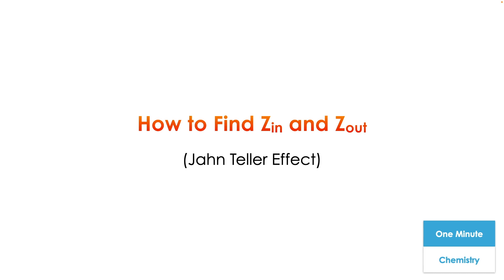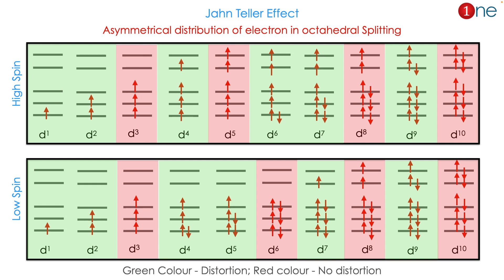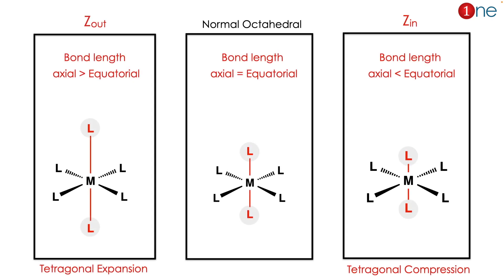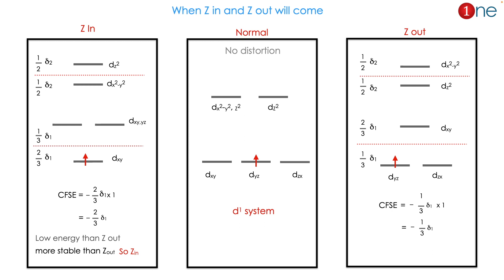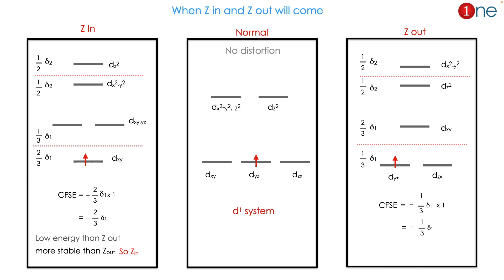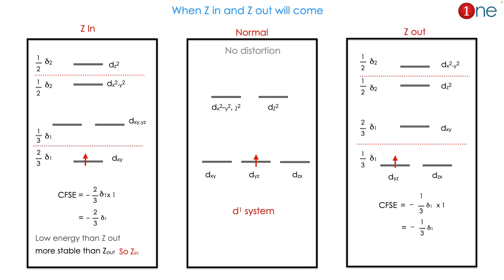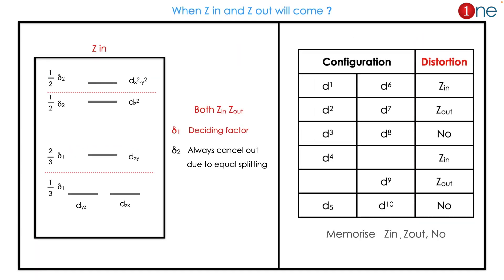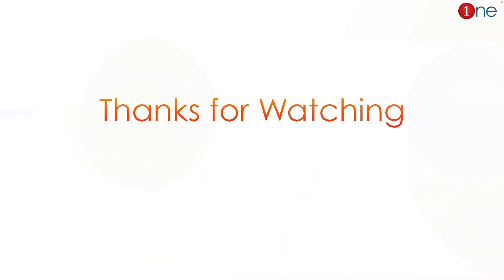How to find Z in & Z out in Jahn Teller Distortion ? 🧪😊👍 Cooridnation Chemistry One Minute Chemistry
This video helps you to find Zin and Zout in the Jahn teller effect. The Jahn teller effect occurs due to the asymmetrical filling of the electrons in the octahedral splitting. The distortion happens in the Z axis. The Z ligand can go outside or inside and this is called Zin and Z out respectively. The z in makes the axial bonds shorter than equatorial bonds. Similarly, z out makes the axial bonds longer than equatorial bonds. The Z out is also called tetragonal expansion and Z in tetragonal compression. The video also helps you to find out when the Zin and Zout situation occurs.

Jahn-Teller distortion is a phenomenon observed in certain molecules and complexes that have degenerate electronic states. It involves a spontaneous distortion of the molecule's geometry to remove the degeneracy and lower the overall energy.

Degenerate Electronic States: When two or more electronic states have the same energy, they are said to be degenerate.

Distortion: The molecule undergoes a geometrical distortion to remove the degeneracy and lower its energy.

Z-in and Z-out: These are common types of Jahn-Teller distortions observed in octahedral complexes.

Z-in and Z-out Distortions:
Z-in Distortion: In this type of distortion, the two axial ligands move closer to the central metal ion, while the four equatorial ligands move further away. This distortion occurs when the d orbital with the highest occupancy is the d₂² orbital.

Z-out Distortion: In this type of distortion, the two axial ligands move further away from the central metal ion, while the four equatorial ligands move closer. This distortion occurs when the d orbital with the highest occupancy is the dz² orbital.

Office Address
Dr. B. Ganesh Kumar,
1255, Third street, Asari Colony,

UPSC Chemistry
GATE Chemistry
NET Chemical Science
NEET Chemistry
JAM Chemistry
TNPSC Chemistry
TRB CHEMISTRY
JEE Chemistry